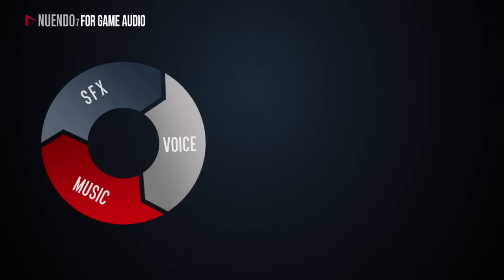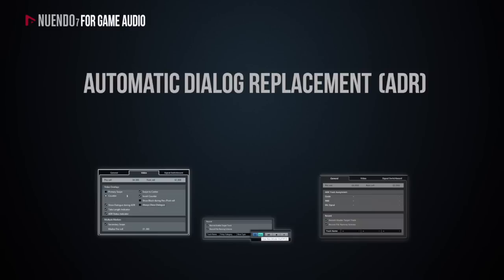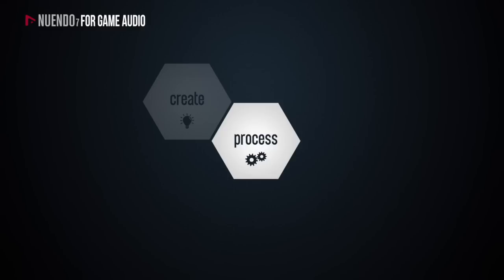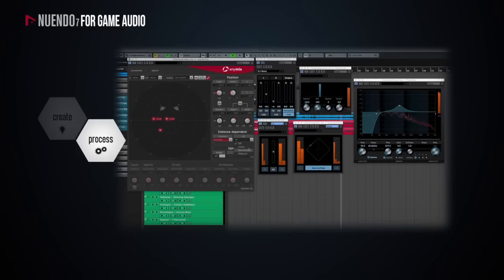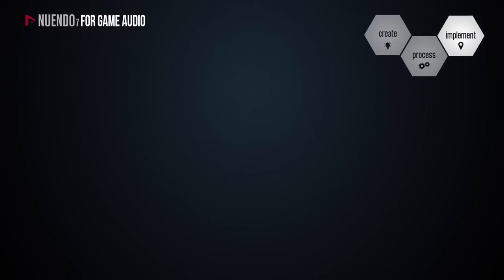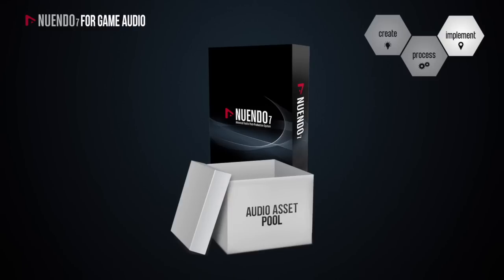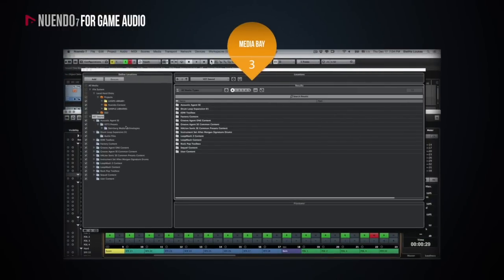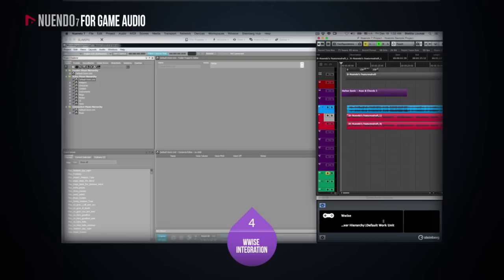Nuendo 7 for Game Audio - Introduction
Stellita Loukas provides a general overview of the Nuendo 7 features that are particularly relevant to game audio work.